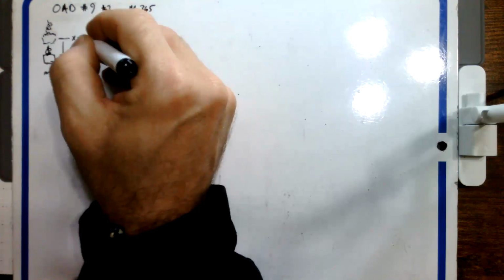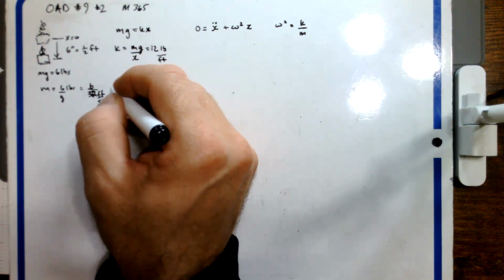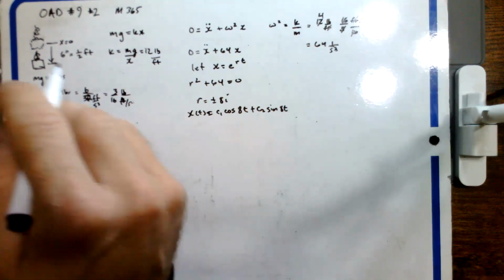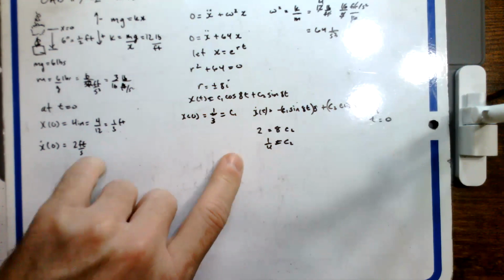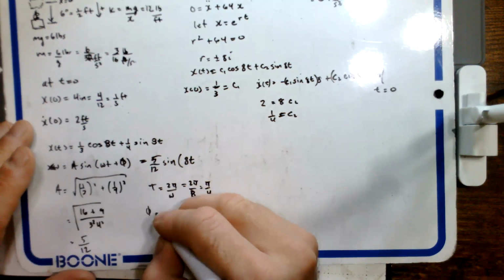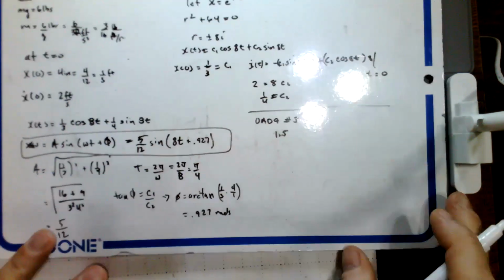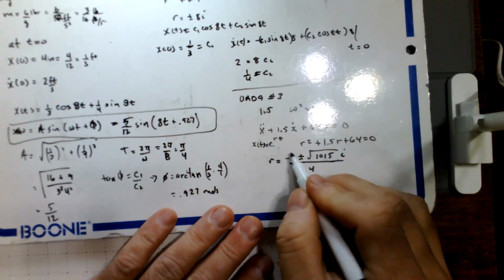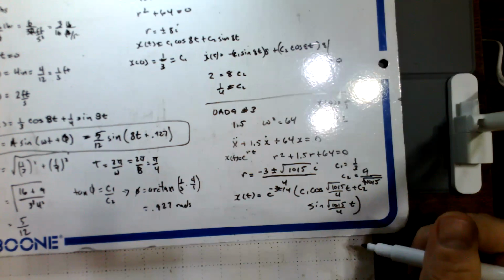Math 365 Week 6 OAD 9 Problems 2 and 3